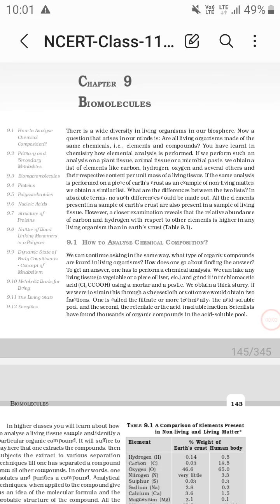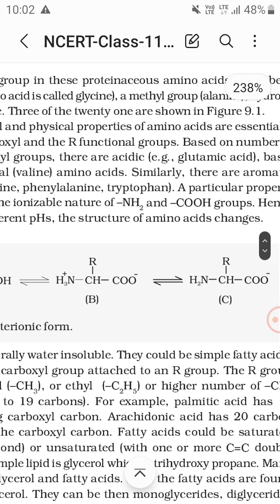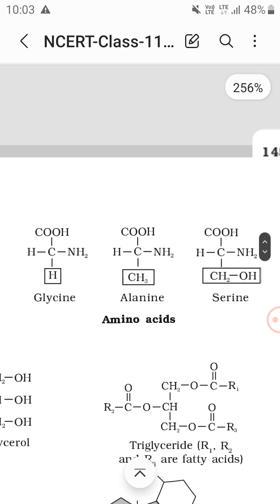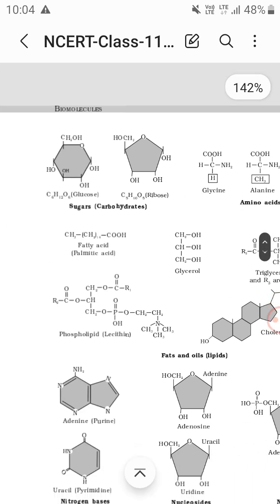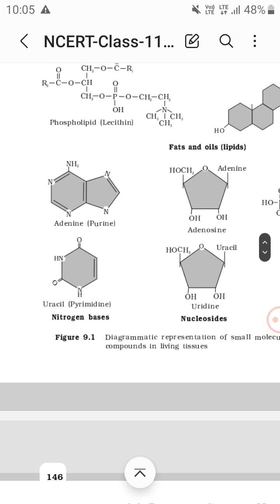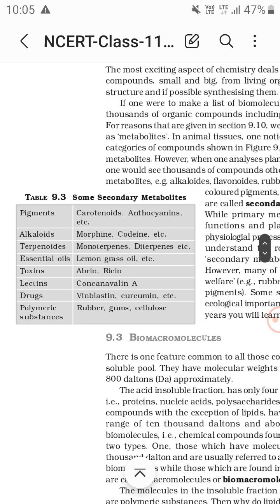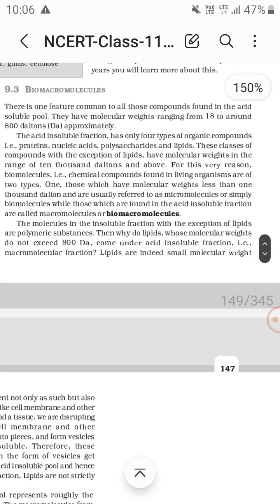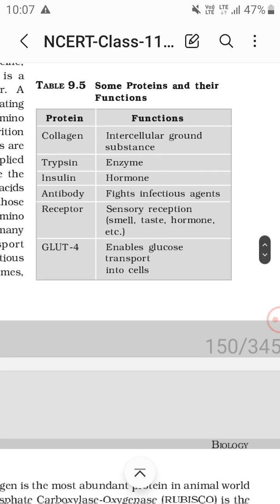chapter 9 Biomolecules Neet 2026 Biology Ncert class 11th